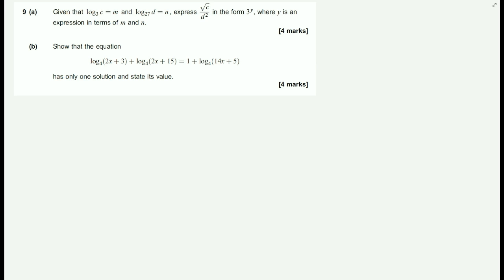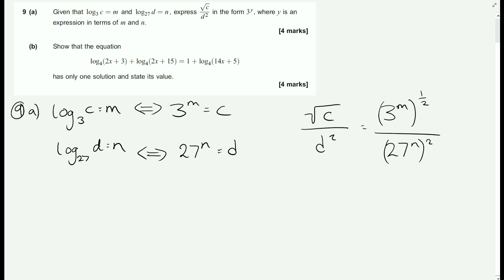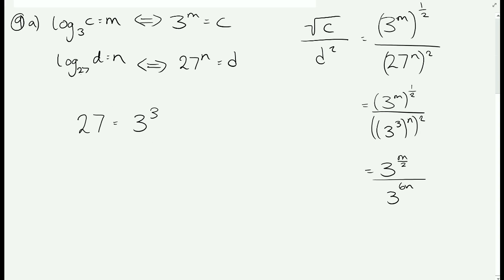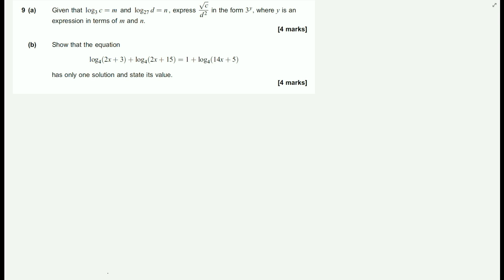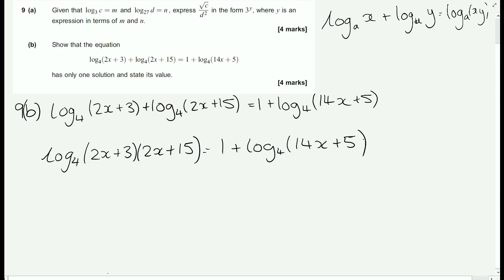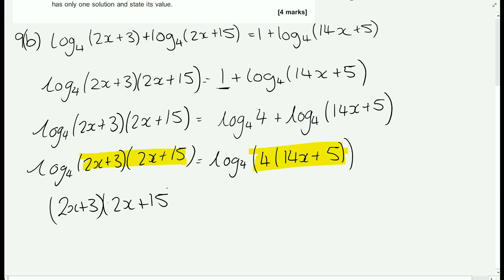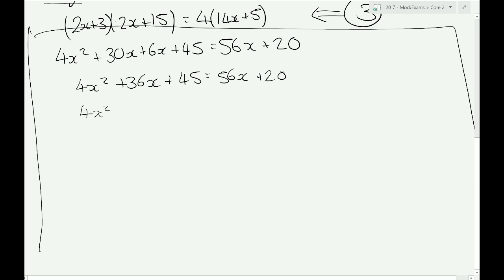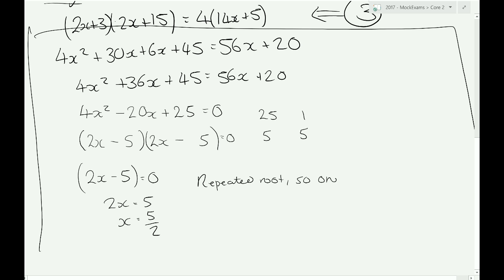AQA June 2016 Core 2 - Question 9 update